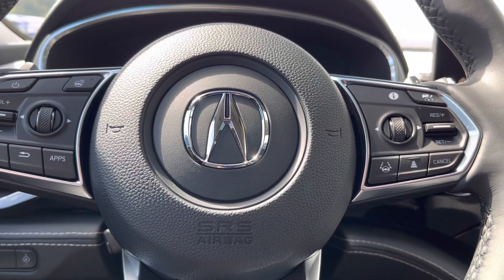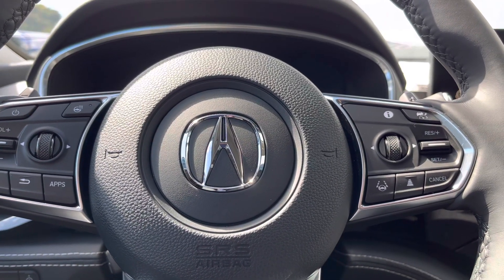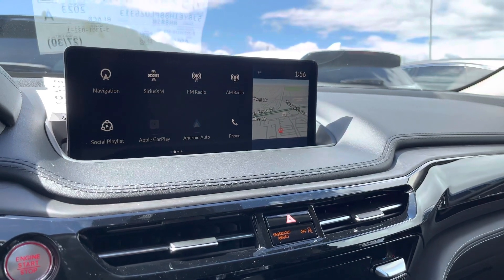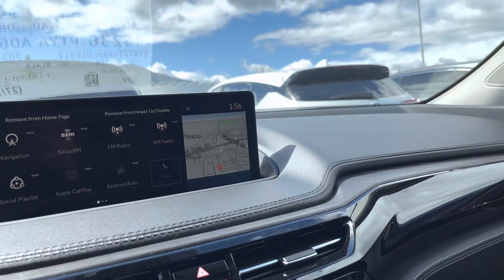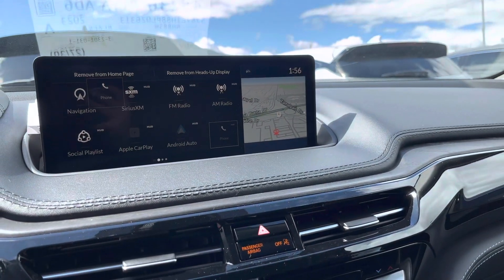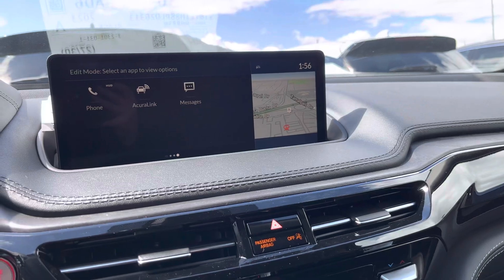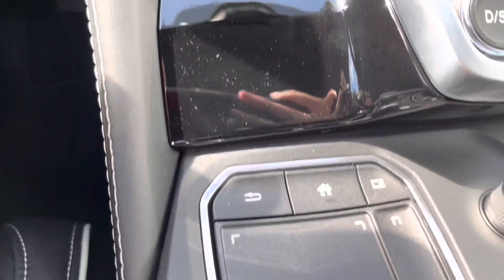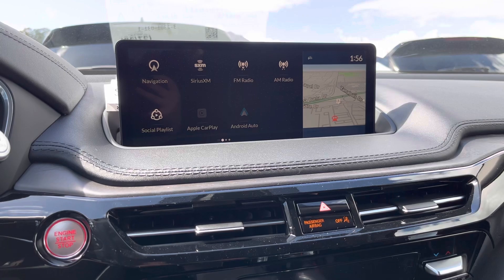SS , How To Edit The Homescreen In a 2023 MDX